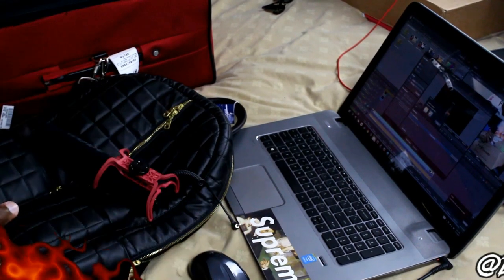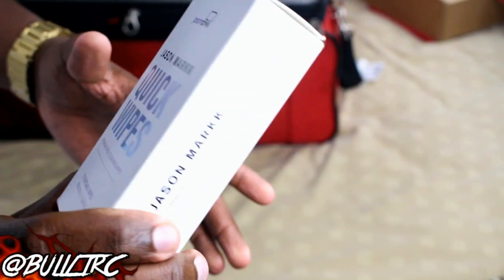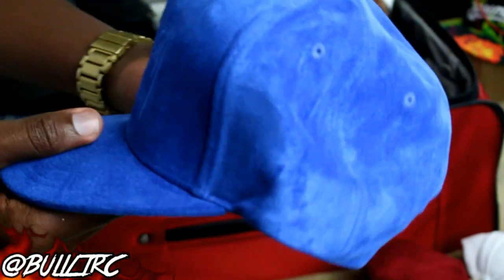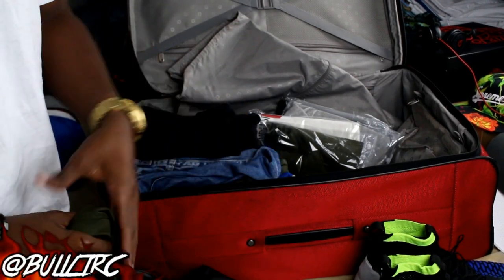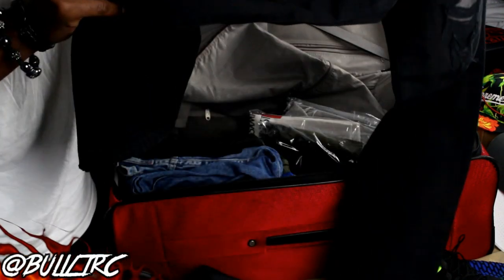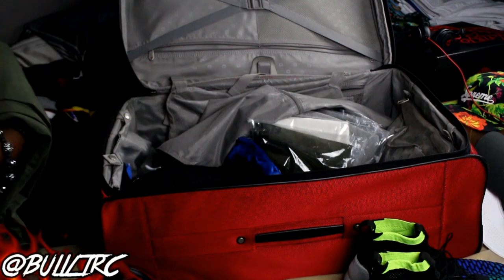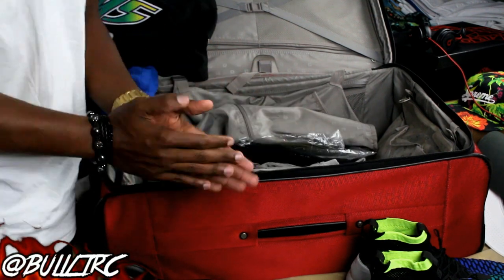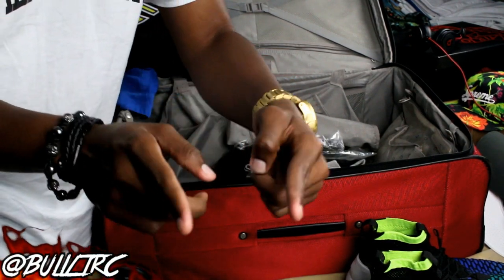WHAT'S IN THE BAG!? Packing For NYC!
SNEAKERCON NYC VLOG SOON!

-SONG-